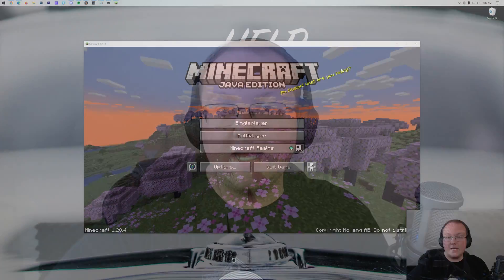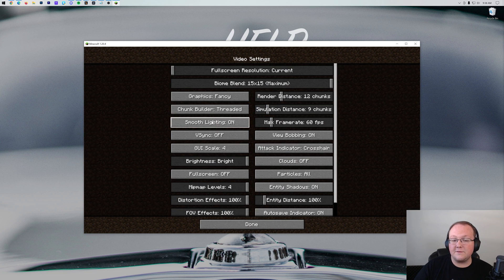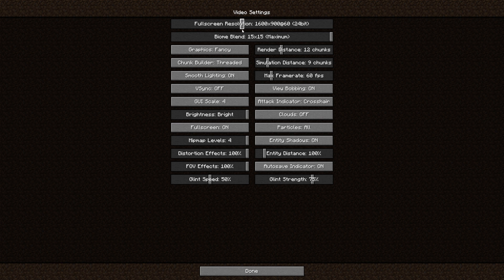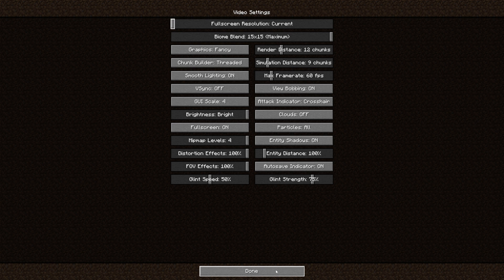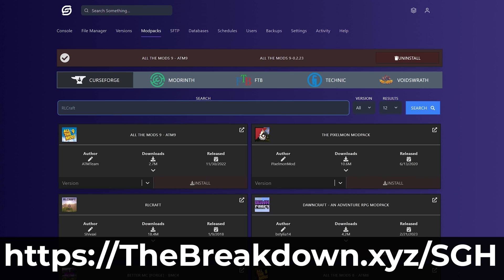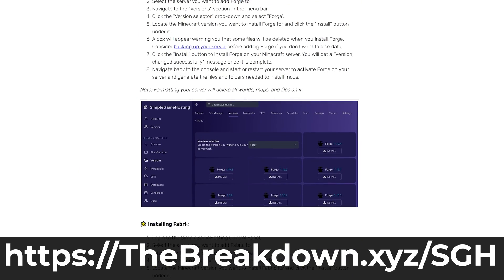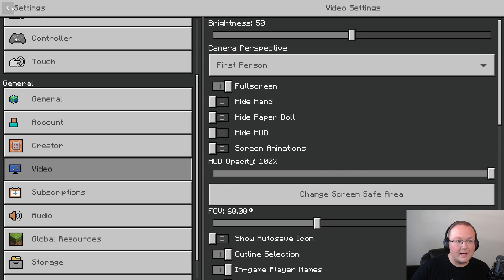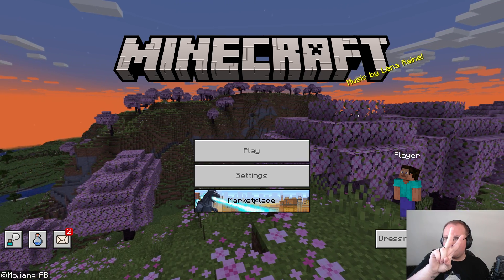How To Make Minecraft Fullscreen (Java & Bedrock Edition)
How can you make Minecraft fullscreen on Java or Bedrock Edition? Well, in this video, we show you exactly how to play Minecraft fullscreen no matter what. That means how to play Minecraft Java fullscreen and how to play Minecraft Bedrock fullscreen, so let’s jump right on into it!

Get an incredible DDOS Protected Minecraft server at SimpleGameHosting and start playing Minecraft with your friends in under 5 minutes!

About this video: 0:00 How To Make Minecraft Java Edition Fullscreen
1:24 How To Make Minecraft Bedrock Edition Fullescreen

This is our complete guide on how to play Minecraft fullscreen. This allows you have to have a ton more immersion when playing Minecraft, and truthfully, let’s you experience Minecraft on smaller monitors better than play Minecraft in windowed mode can.

Let’s start off with Minecraft Java Edition. In order to make Minecraft Java Edition fullscreen, open up Minecraft Java and then on the main menu, select the “Options” button to got the Options Menu. Then, click on “Video Settings”. On the left-hand column, you will seee “Fullscreen: OFF”. Click this to set it to “Fullscreen: ON”, and select the “Done” button at the bottom of the screen. Minecraft will now be made fullscreen.

This setting will persist after you stop playing Minecraft and open it again meaning that Minecraft Java Edition will remain fullscreen when you open it again. There is another Fullscreen setting you can change for Java Edition, and that is the “Fullscreen Resolution” setting. This will let you change the specific resolution Minecraft is at and make it different from what your current monitor resolution is. This can help improve performance if MInecraft is lagging.

After Java Edition, we can move on how to make Minecraft Bedrock Edition fullscreen. This can be done by going to the “Settings” button on the main menu. Then, scroll down on the left-hand side to the “Video” section. Here, you will see a toggle for Fullscreen. Click that, and Minecraft Bedrock Edition will instantly go fullscreen on your computer.

The next time you open up Minecraft Bedrock Edition, it will remain fullscreen, and you won’t have to change the fullscreen setting each time you open Minecraft.

With that being said, you now know how to play Minecraft fullscreen. We will try our best to help you out.

Otherwise, if we did help you learn how to change Minecraft to fullscreen, be sure to give this video a thumbs up and subscribe to the channel if you haven’t already. It really helps us out, and it means a ton to me. Thank you very, very much in advance!